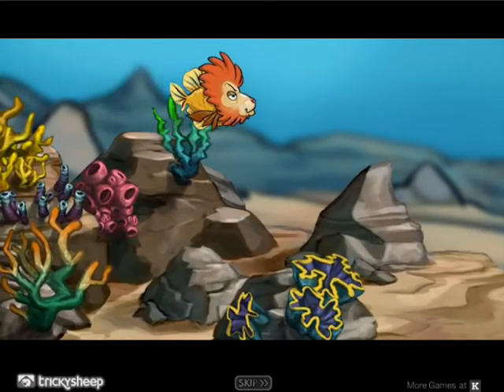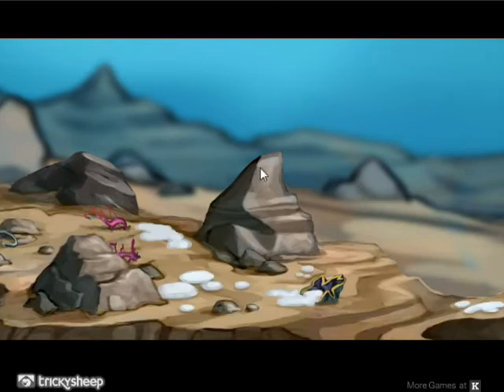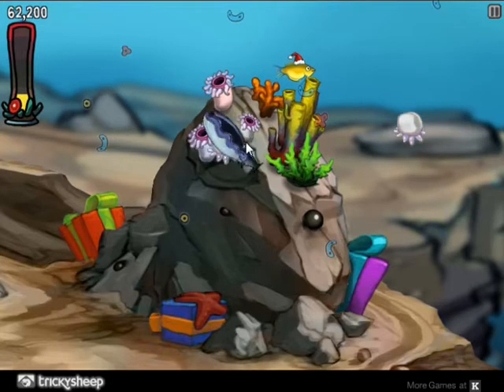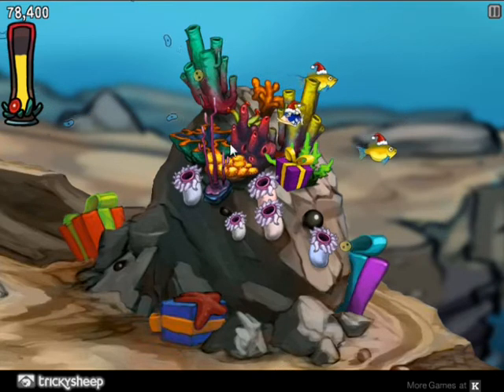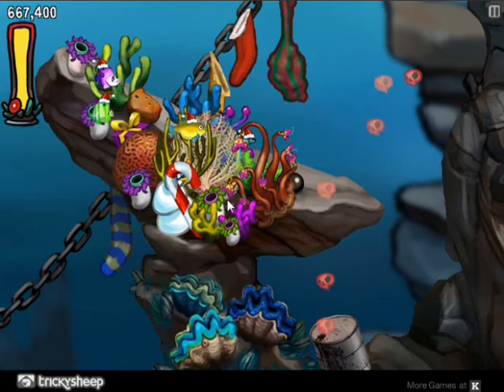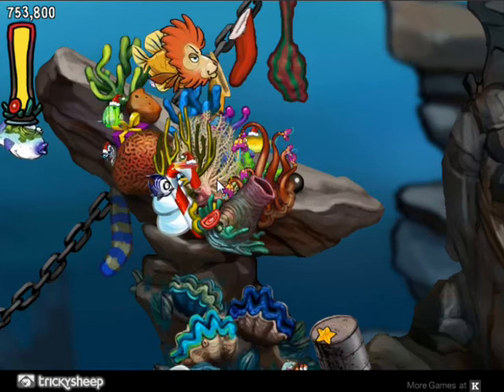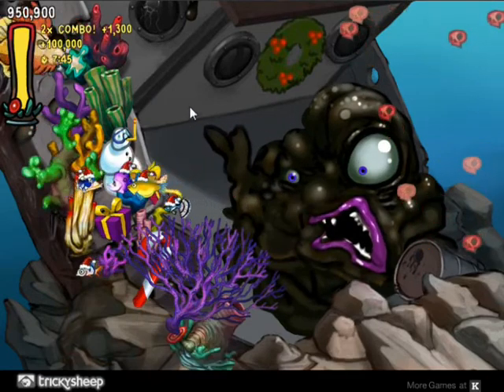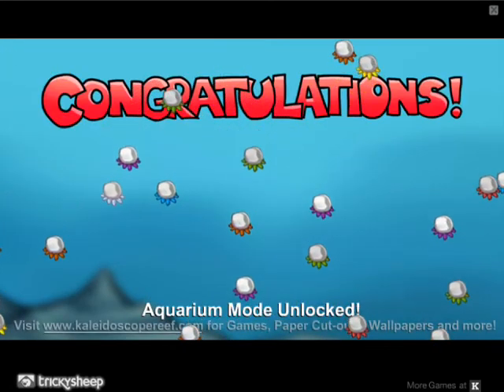The 2010 LP Advent Calendar (Day 23) - Let's Play Kaleidoscope Reef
Correction: In the last video's teaser ending, I called this game "Rainbow Reef"; the game is actually named Kaleidoscope Reef. Sorry. XD

In which I save the reef! And the coral grows much too quickly!